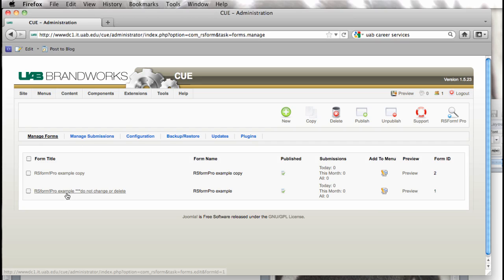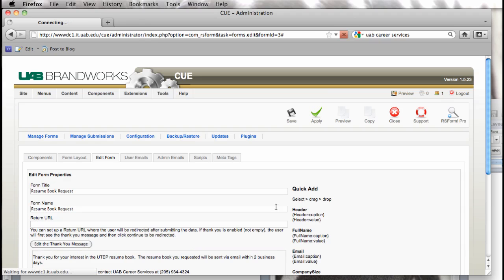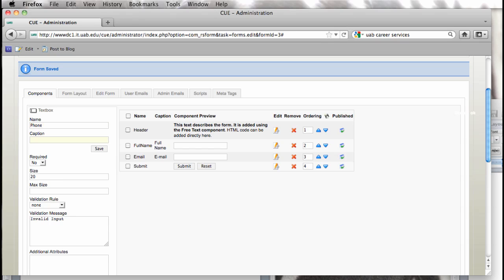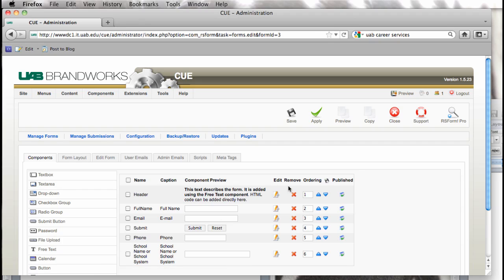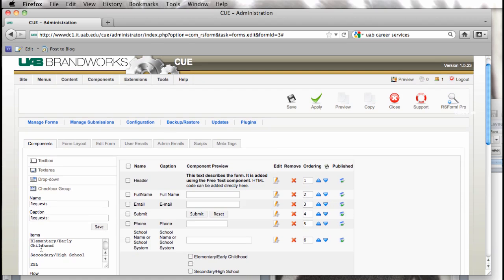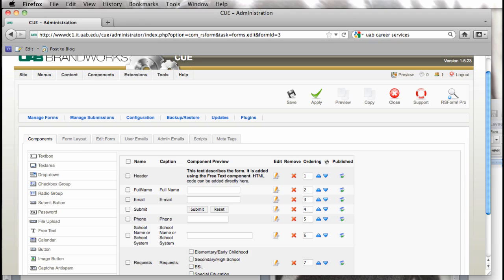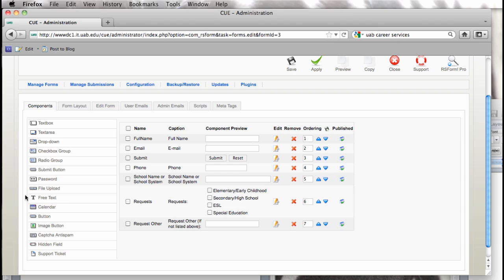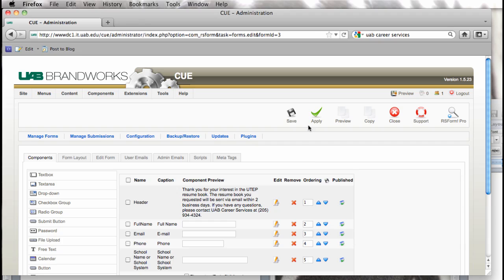Creating a Form RSFormPro Joomla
Tutorial for Creating a Form is Joomla RSForm Pro.  This video is produced by UAB CAS IT for training purposes only.  For further UAB College of Arts and Sciences Joomla training videos, please